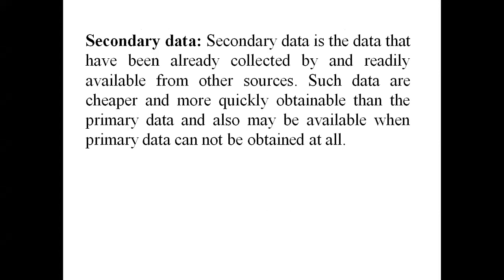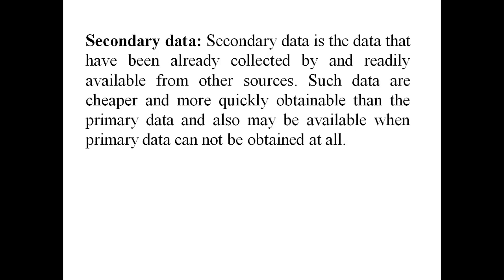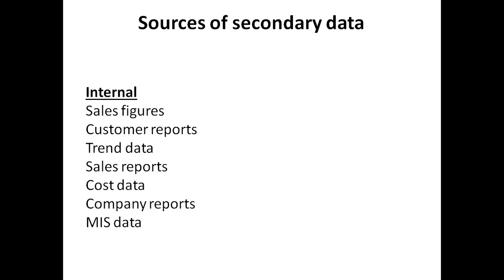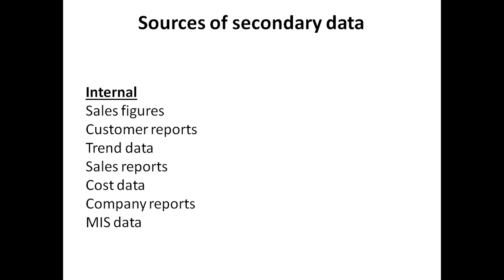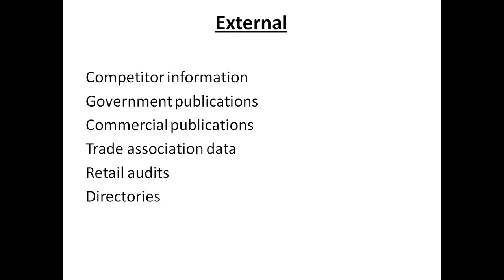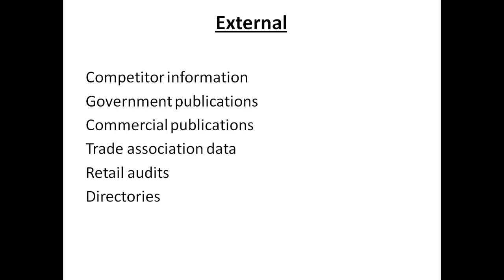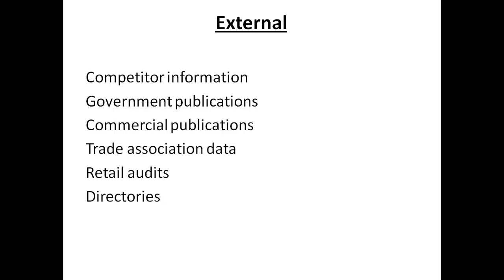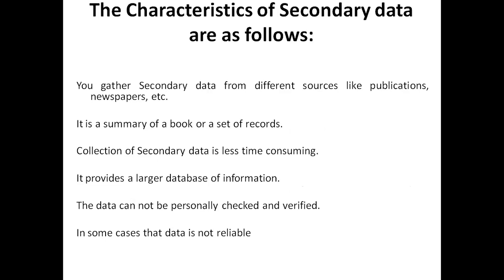Data Collection Methods Part I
Prof.Amaresh B Charantimath